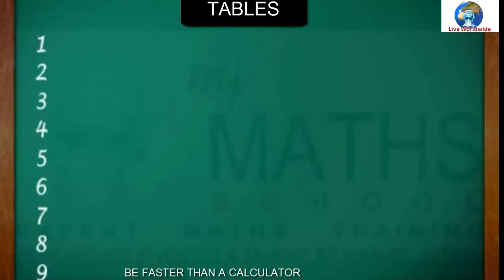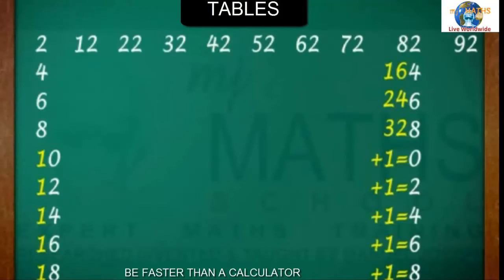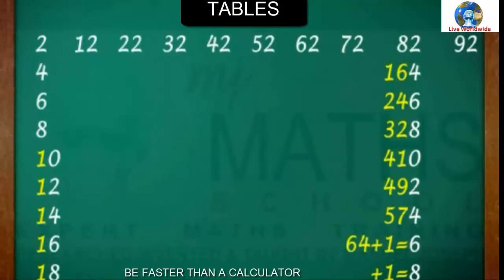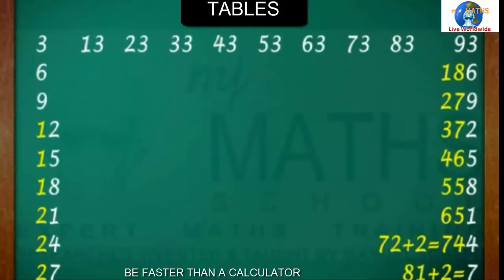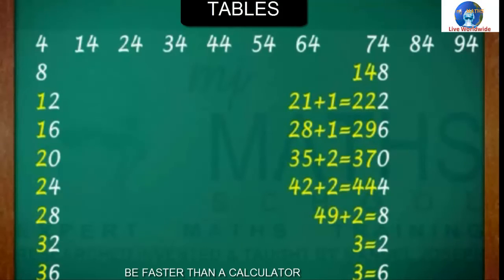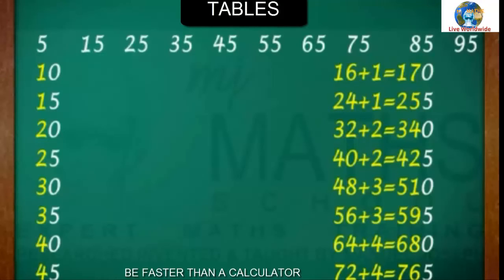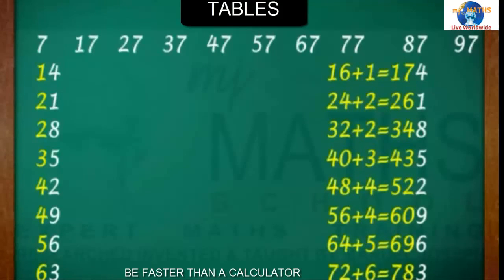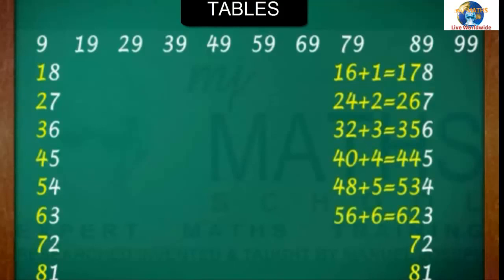Learn 1 to 100 Times Tables in a Few Minutes final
Easy way to learn tables from 1 to 100.